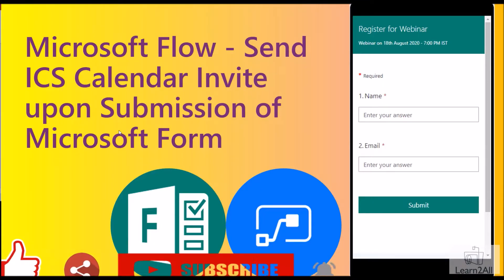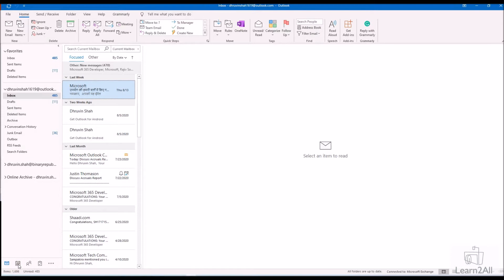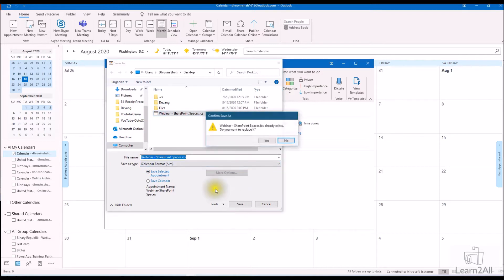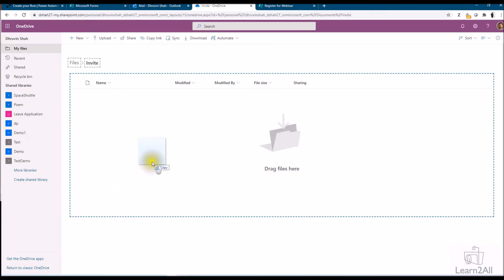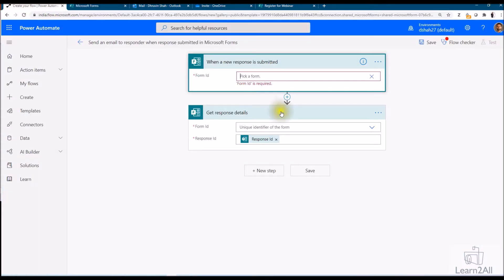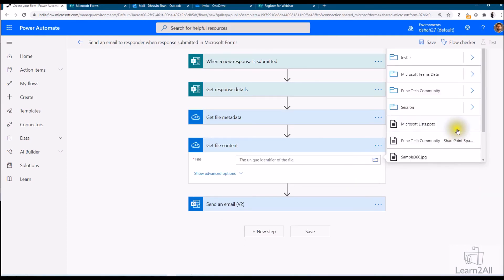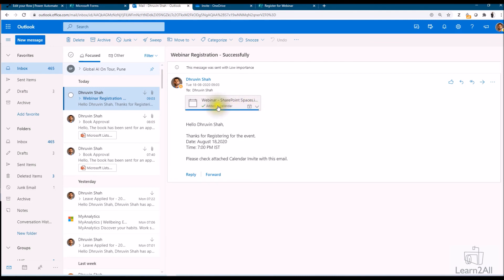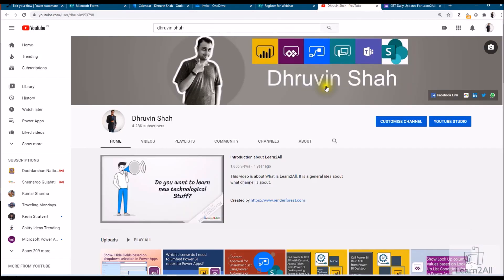Send ICS Calendar Invite Using Microsoft Power Automate or Microsoft Flow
During this session, we will learn how we can send ICS Calendar Invite using Microsoft Flow or Power Automate.

Sometimes, we have a situation, where we need to send ICS Calendar invite upon submission of Microsoft Forms. Let’s say for an example, I have created one Webinar Registration Form. Upon submission of the form, I want to send ICS Calendar Invite to my end users. How can we achieve this requirement?

With the help of Microsoft flow or Power Automate we can attach ICS Calendar file as an Email Attachment. During this session, we will create one Power Automate flow which will trigger on submission of a form. Once the form is submitted, it triggers flow and get ICS Calendar file from OneDrive and attach as Email Attachment.

Note:
During this session, we have used static ICS file as attachment. We can also generate this file dynamically. We will see that in upcoming session.
Chapters:
0:00 Introduction
0:10 Generate ICS Calendar Invite Using Outlook Desktop
0:24 Real-Life Use Case
0:48 Steps
3:54 Upload ICS Calendar file to OneDrive for business
4:20 Create a Flow to Get ICS calendar file
6:26 Attach ICS Calendar as Email Attachment
7:45 Test the MS Form
Create a Power Automate Flow to send ICS Calendar File as Attachment